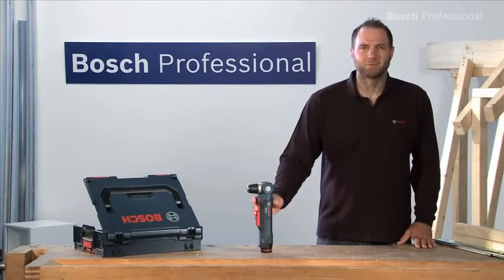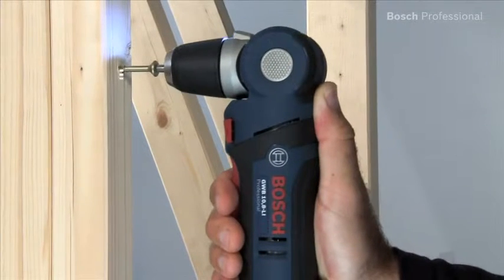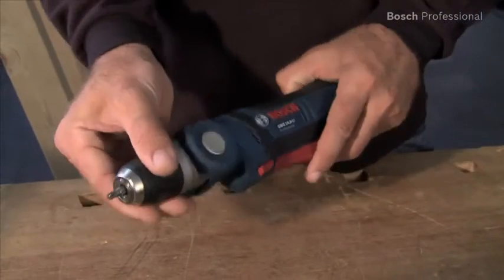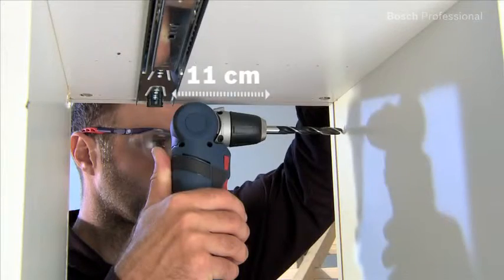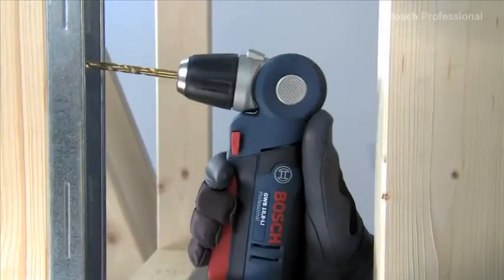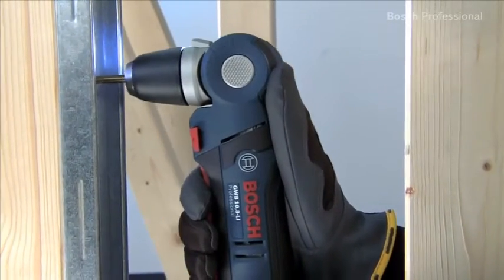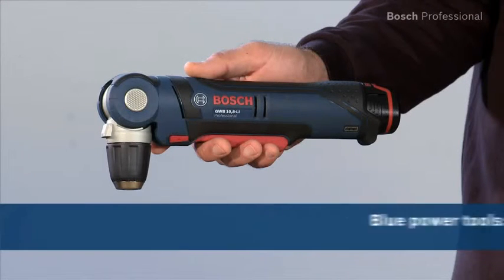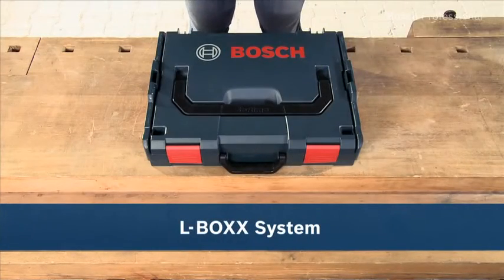آلات لاسلكية من بوش | حفار زاوي |GWB 10,8-LI Professional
مثقاب الزاوية Bosch GWB 10,8V-Li Professional اللاسلكي من بوش هو مثقاب الزاوية المستقيم الوحيد في السوق! مثقاب الزاوية من بوش مجهز بخانق ويومض بكفاءة في مناطق العمل المظلمة هذه الآلة القوية من بوش شديدة التنوع بخمسة مواضع للرأس (0°/22.5°/45°/67.5°/90°). إنها آلة في غاية الصغر ويصل ارتفاعها إلى 11 سم فقط ولها رأس يمكن ضبطها بقفل خنق تلقائي 10 مم. تتميز بسرعة عالية من 0-1300 دورة في الدقيقة لسرعة إنجاز العمل وهي آلة مثالية لحفر الثقوب. بها فرامل للموتور تجعل العمل أكثر دقة عند تثبيت صفوف من المسامير. بها مؤشر عملي لقياس مستوى شحن البطارية به 3 مصابيح LED يدل على حالة شحن البطارية تتميز بتقنية أيون الليثيوم المبتكرة من بوش التي تزيد عمر بطارية الآلة وفترة تشغيلها.
كما أن بها تقنية حماية الخلايا الإلكترونية من بوش (ECP)  التي تحمي البطارية من زيادة الحمل وارتفاع درجة الحرارة والتفريغ العميق. ليس لها أي تأثير على الذاكرة حتى أن البطارية يمكن شحنها في أي وقت بصرف النظر عن حالة الشحن دون إتلاف الخلايا.